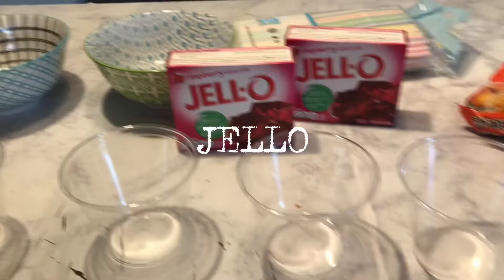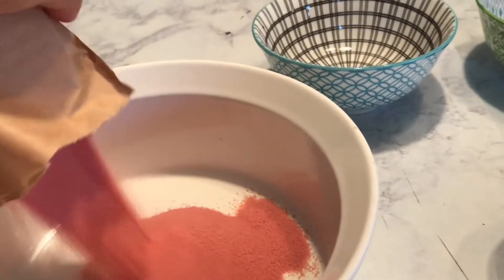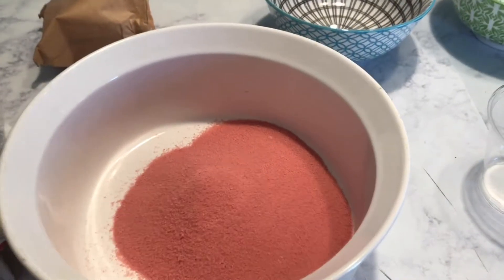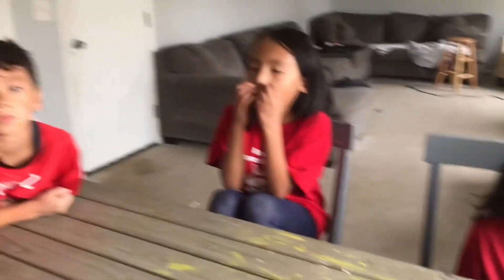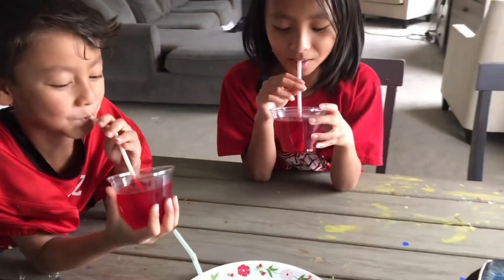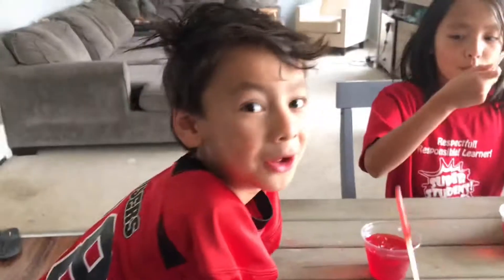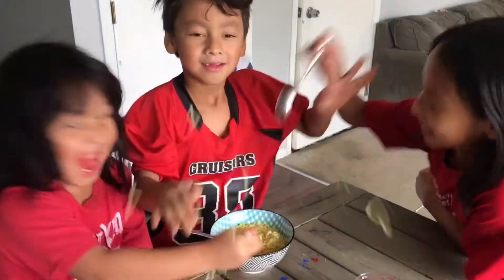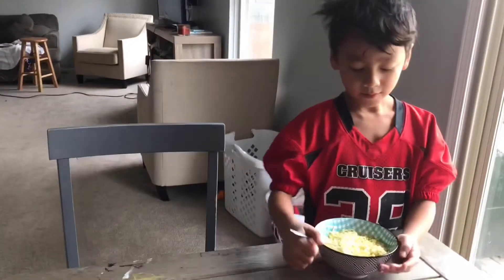April Fools Prank! Kids having fun!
In this episode of Good Life Kids, Mom try’s to prank the kids with jello juice and frozen noodles! Watch and see if the Good Life Kids will fall for her jokes!